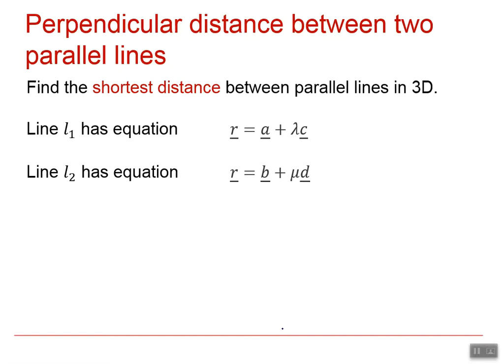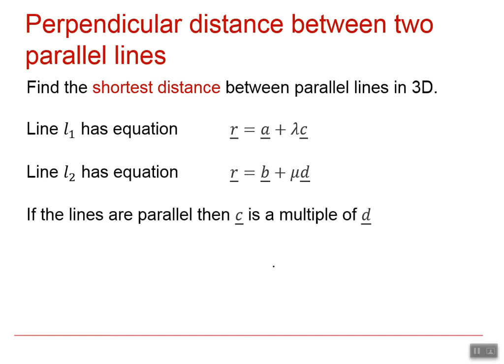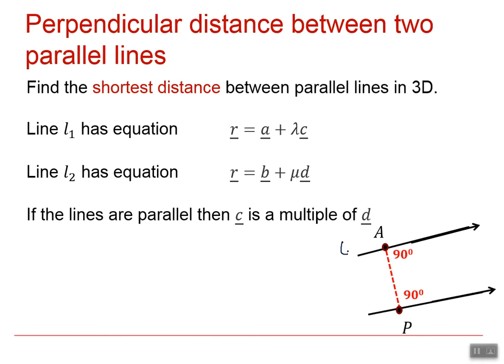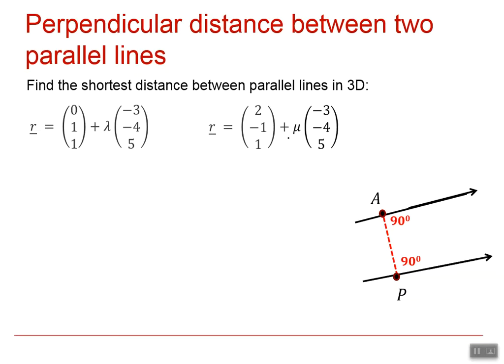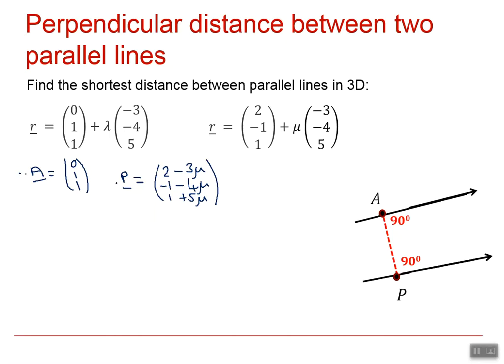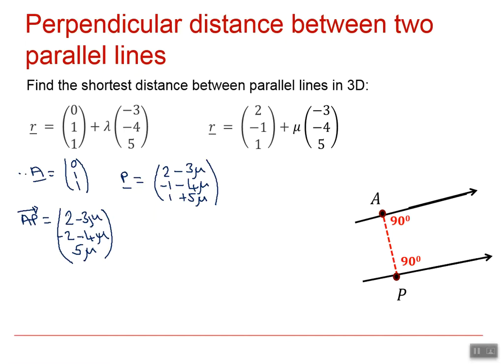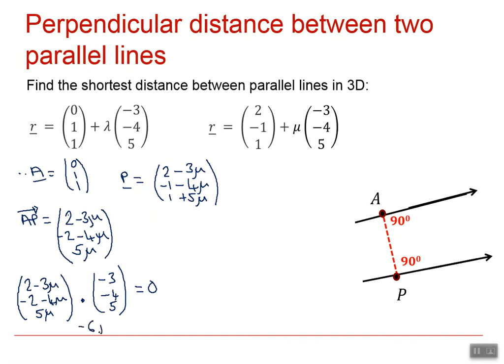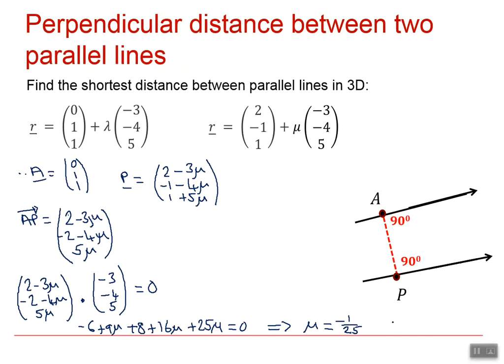OCR Pure Core: Vectors 5-4